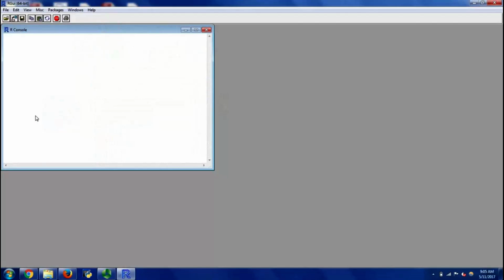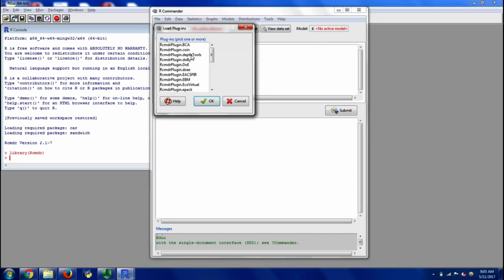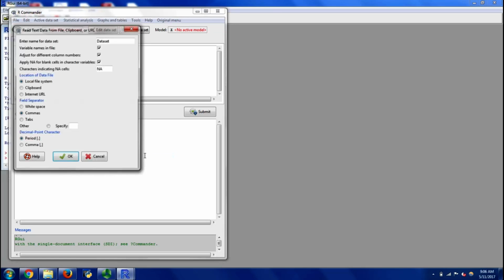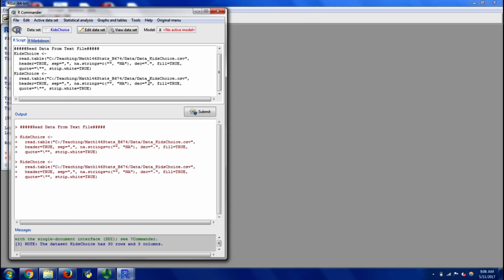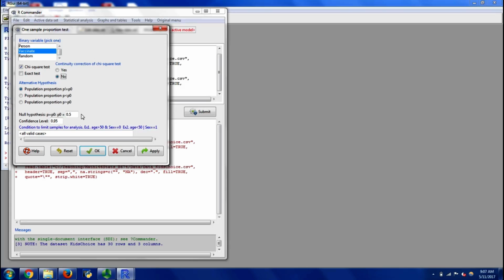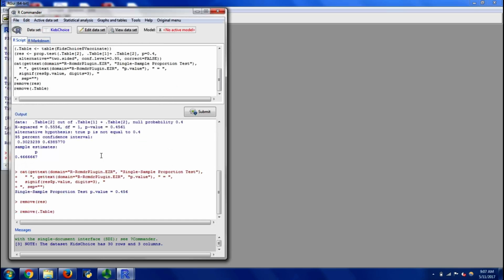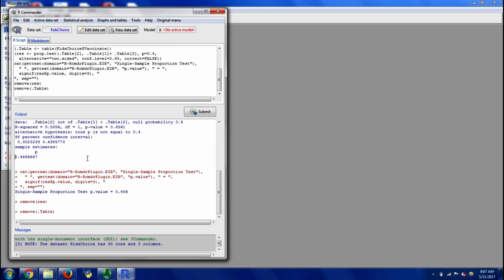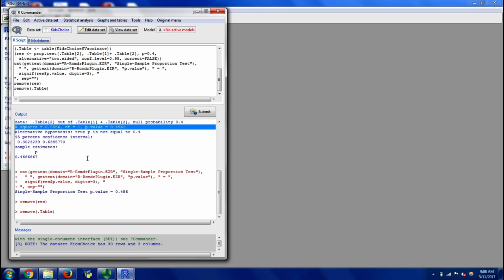Running a hypothesis test CI for one proportion in R default 023c7137